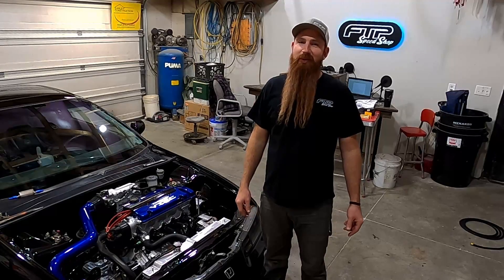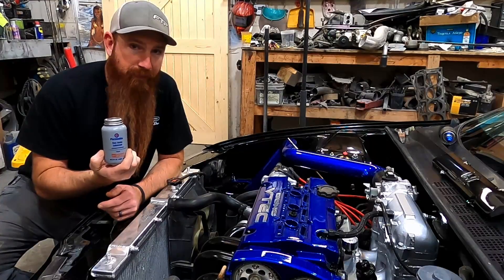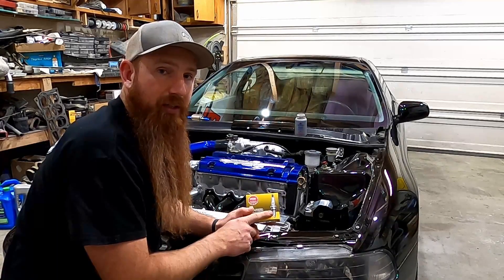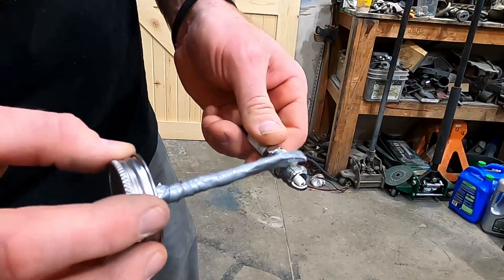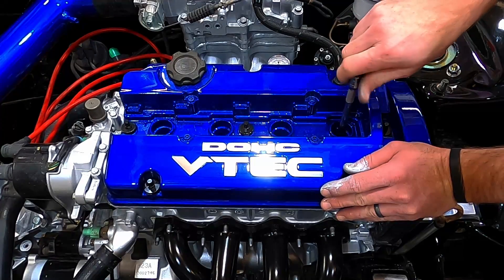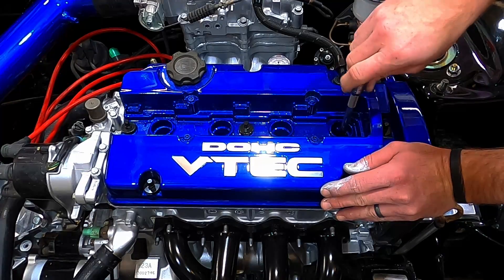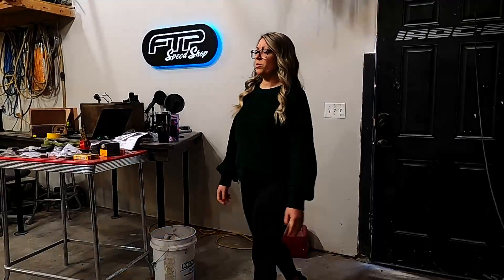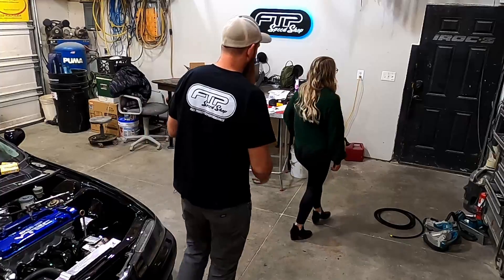There is Anti Seize EVERYWHERE 100th Episode Skit!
On this episode of FTP Speed Shop I show you how to properly install anti-seize thread lubricant to spark plugs on Project Prelude. Oh Yea it is our 100th episode so we decided to have a little fun with it! Enjoy this little skit it was a lot of fun to make this and I hope to do more in the future.

Tools:
Silver Face Paint

Parts:
Video Equipment:
RodeLink Lav Mic
Rode Video Micro Mic
Sony ICD Voice Recorder